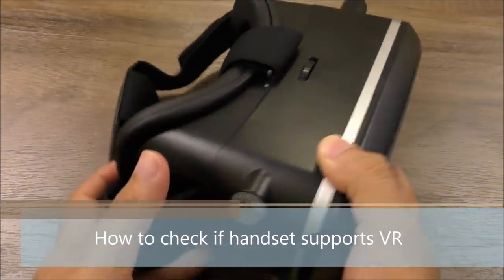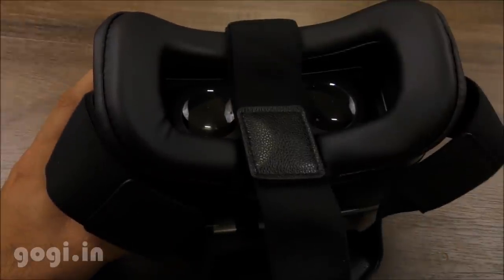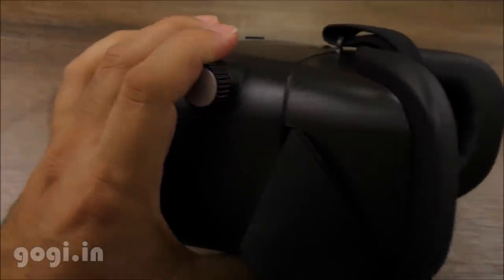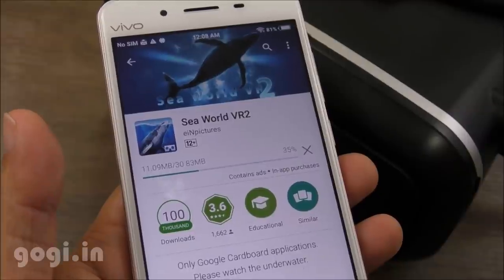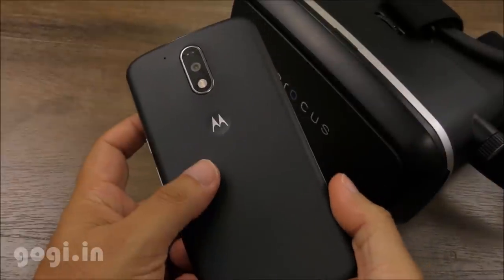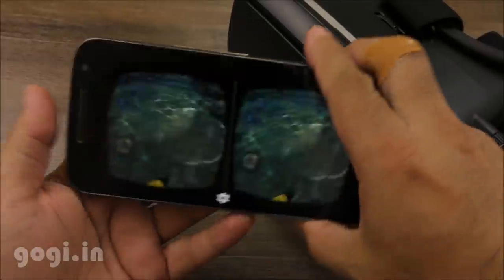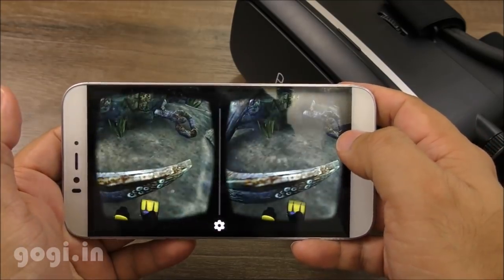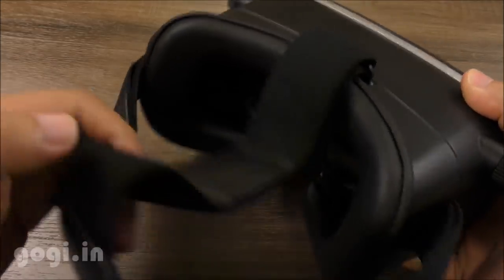How to check if handset supports VR?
In this video I will show you how to check if your smartphone supports VR.